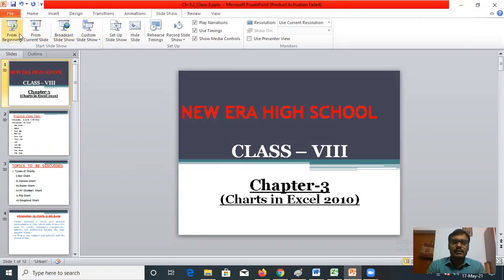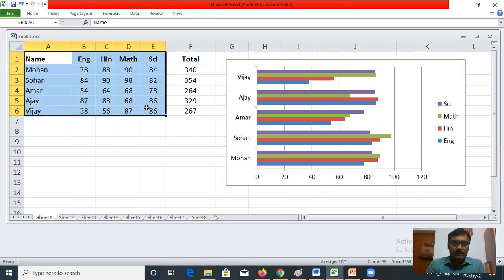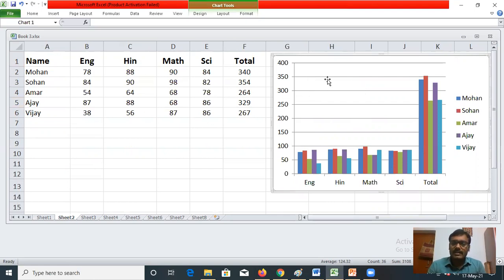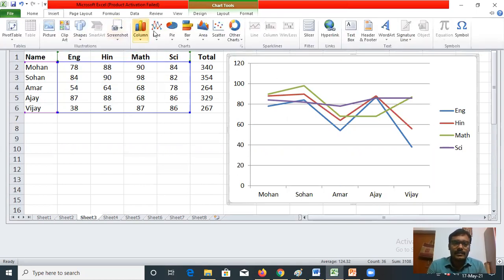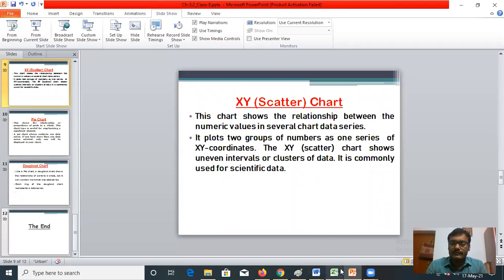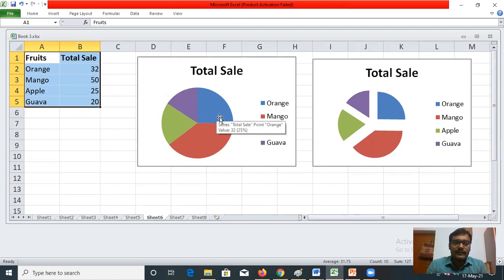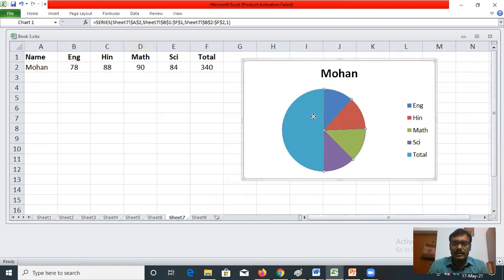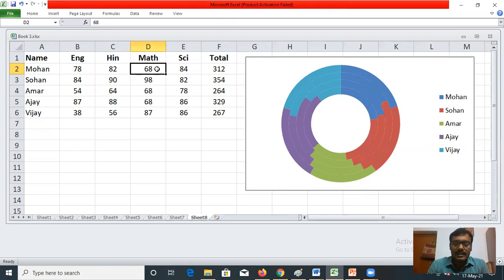video 2021_class-8_ch-3.2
Types of chart in MS Excel